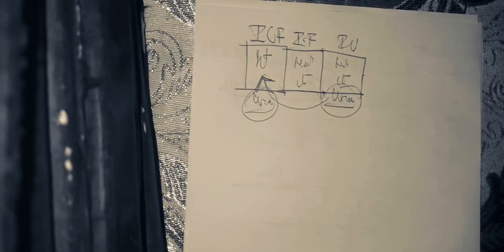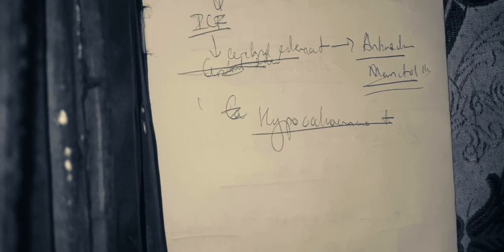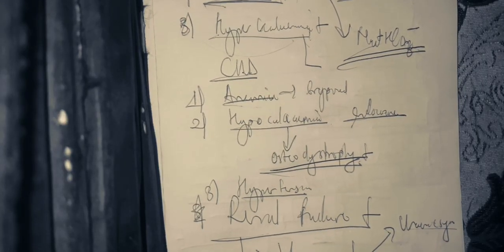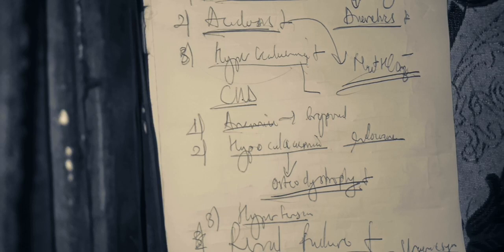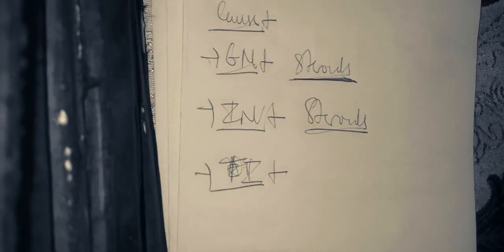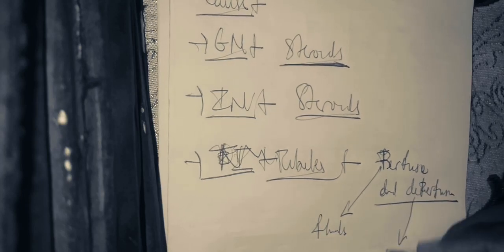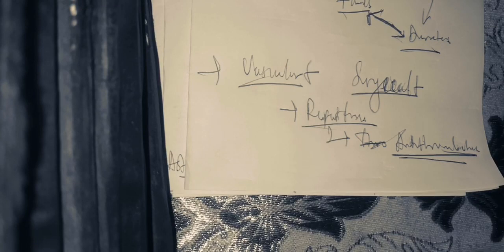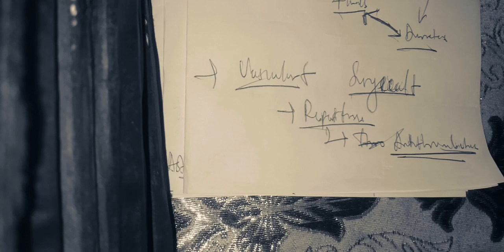SchrDbb_Management of Acute and Chronic Renal Failure part 2